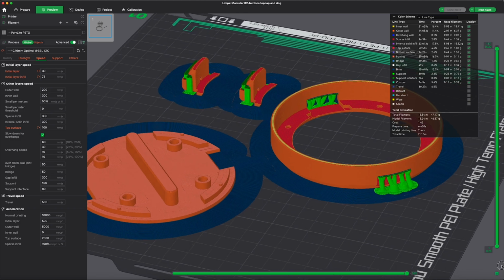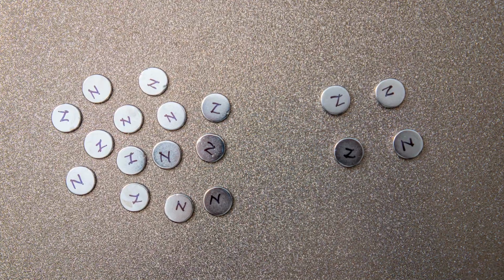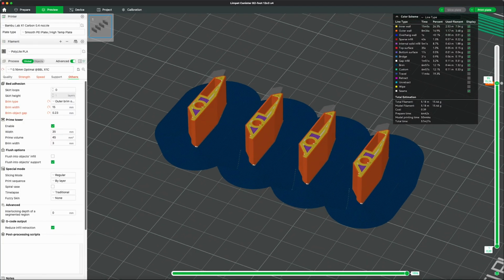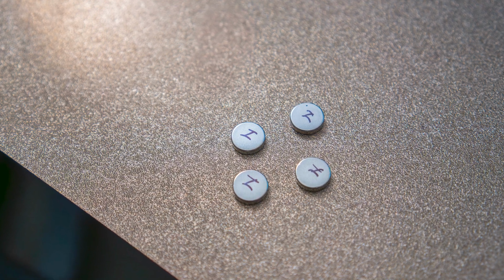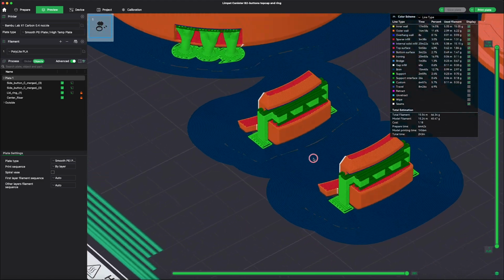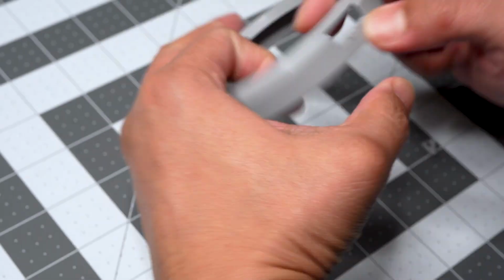Magnetic Pod Build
Here is a walk-through of our latest project. It's a magnetic pod container with a design that was heavily influenced by our collective sci-fi and anime interests 👾. Also, there's something special in there for any Zeon mobile suit fans out there 😉

*Hat-tip to Slant 3D for teaching everyone about 3D printed springs in their video🙏🏼 🙇🏾‍♂️:

**CORRECTION**
7:29 " 165 cubic mm..." should be 165 cubic cm. (thanks @AlexIstEinGott)

Want more Batch input, data, or updates?
Sign-up here and we’ll let you know when we have new products, big news, or just interesting insights.